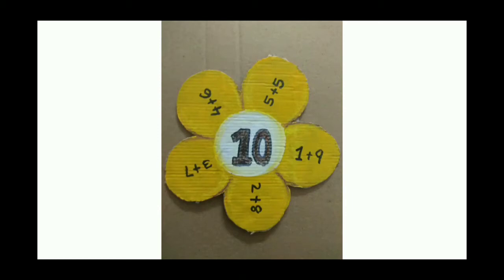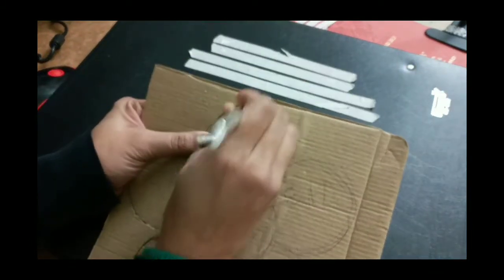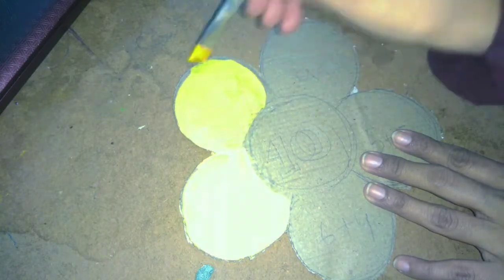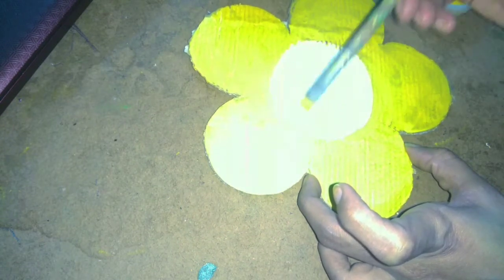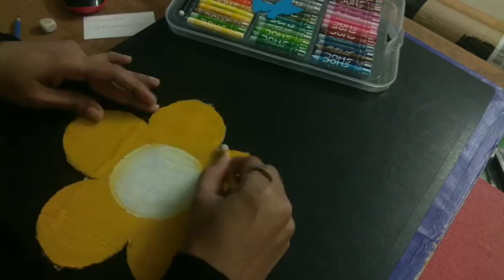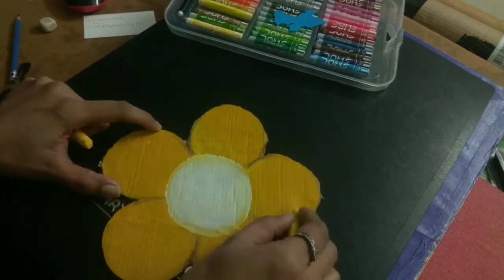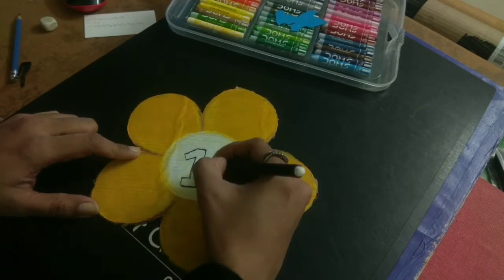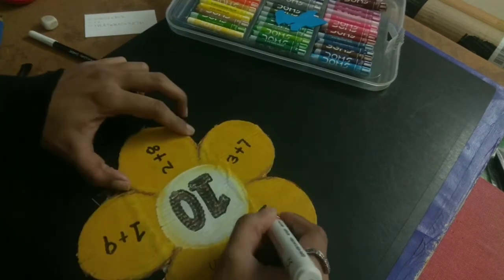Addition craft for kids / Easy craft for KG students /